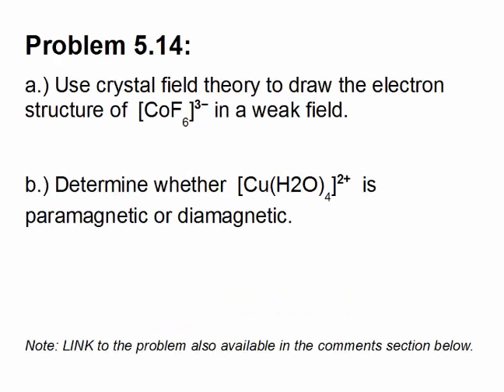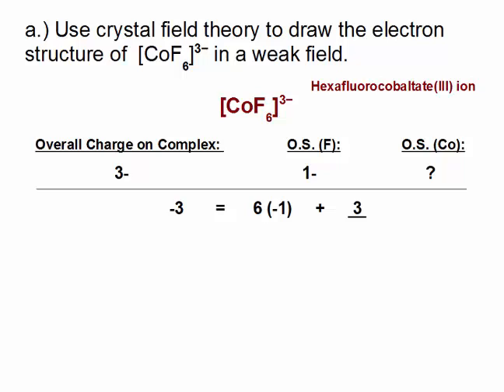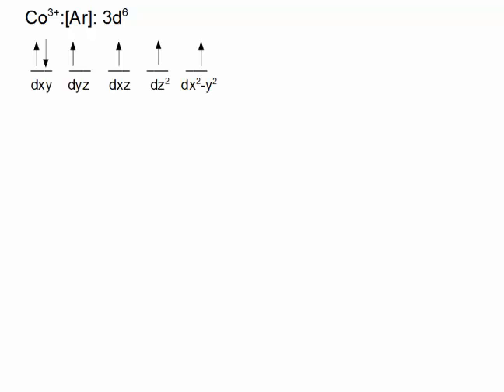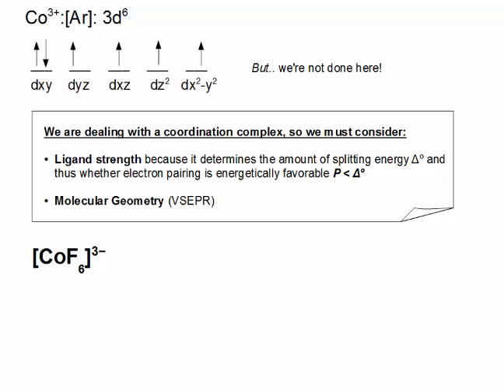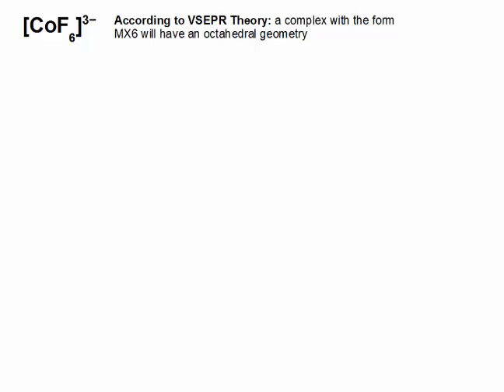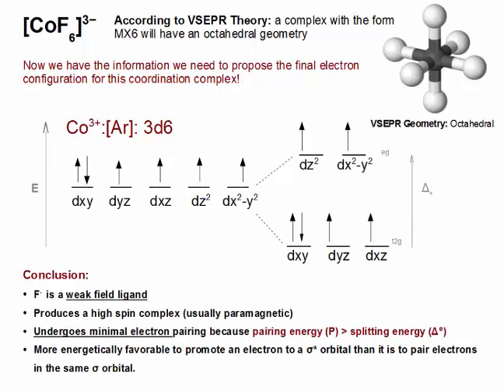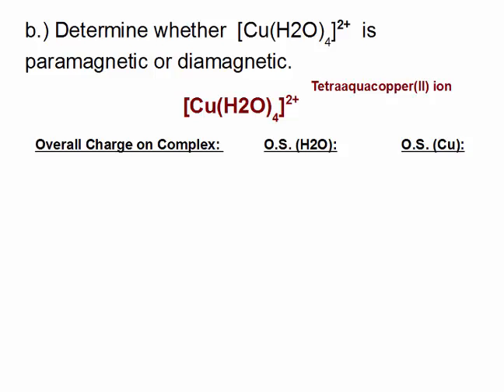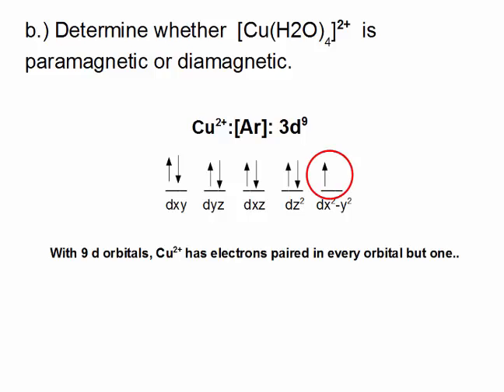Chemwiki Exercise 3 Problem 5.14